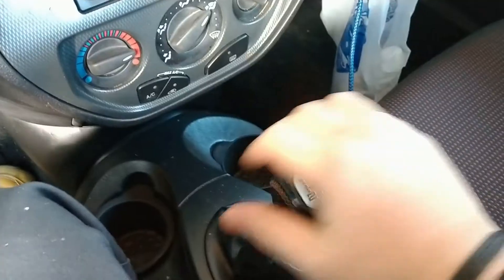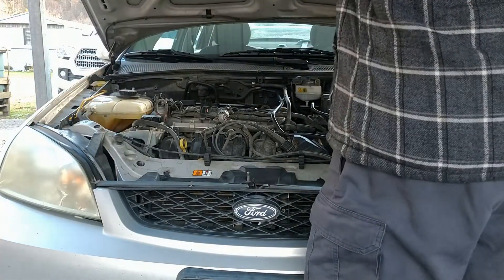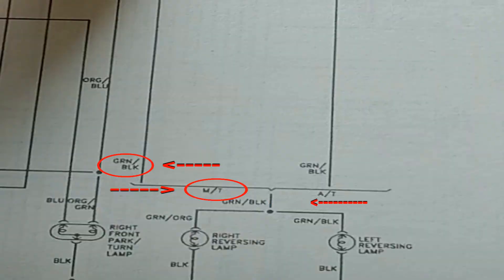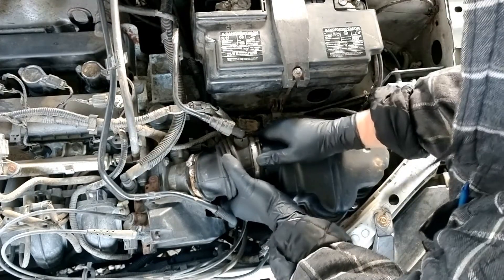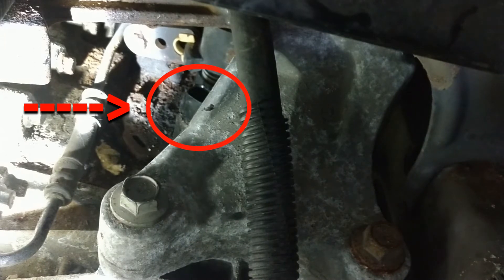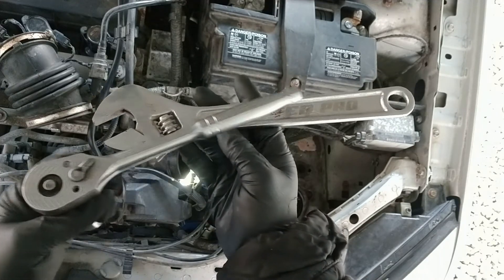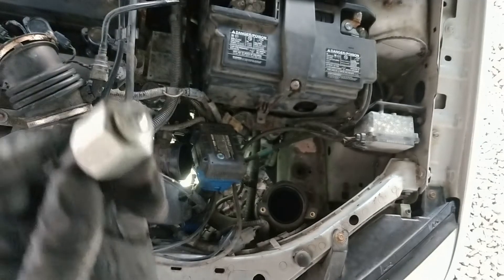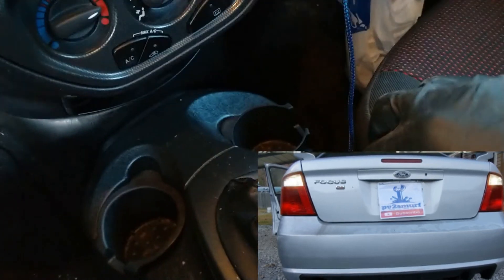Diagnose/Fixing a Broken Reverse Light Switch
This video and all of its containing products are NOT sponsored!

Due to factors beyond the control of Pv2smurf Mechanics, LLC, it cannot guarantee against unauthorized modifications of this information, or improper use of this information.  Pv2smurf Mechanics, LLC assumes no liability for property damage or injury incurred as a result of any of the information contained in this video. Pv2smurf Mechanics, LLC recommends safe practices when working with power tools, automotive lifts, lifting tools, jack stands, electrical equipment, blunt instruments, chemicals, lubricants, or any other tools or equipment seen or implied in this video.  Due to factors beyond the control of Pv2smurf Mechanics, LLC, no information contained in this video shall create any express or implied warranty or guarantee of any particular result.  Any injury, damage or loss that may result from improper use of these tools, equipment, or the information contained in this video is the sole responsibility of the user and not Pv2smurf Mechanics, LLC.